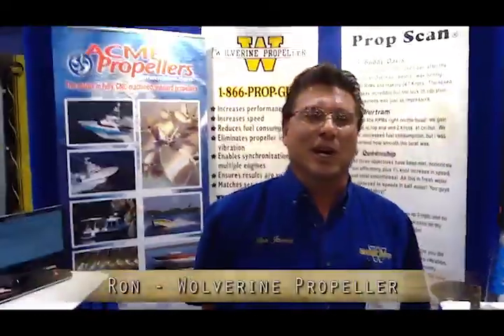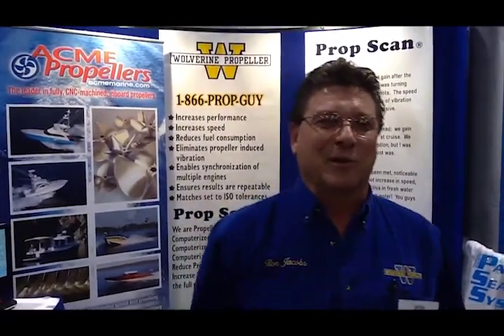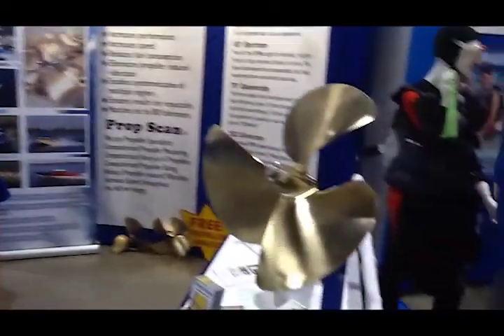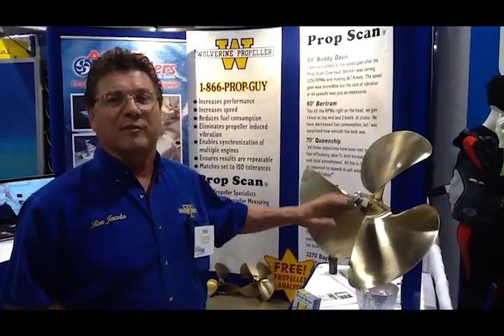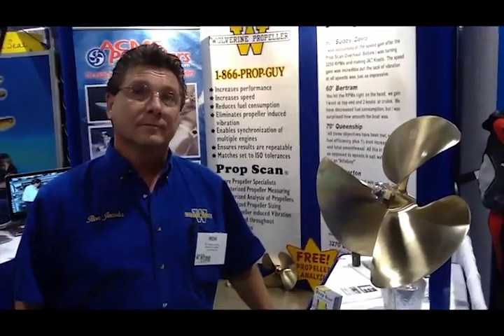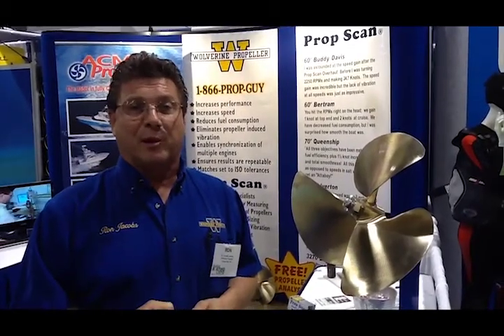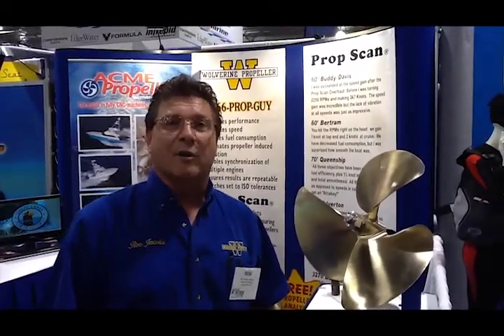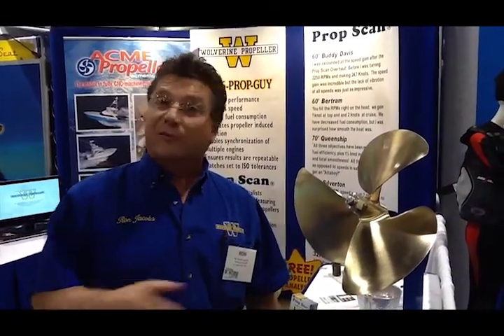2012 Novi Spring Boating Expo - Wolverine Propeller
Erik Kyle, publisher of Great Lakes Scuttlebutt magazine, talks to Ron from Wolverine Propeller.

Ron Jacobs
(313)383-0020